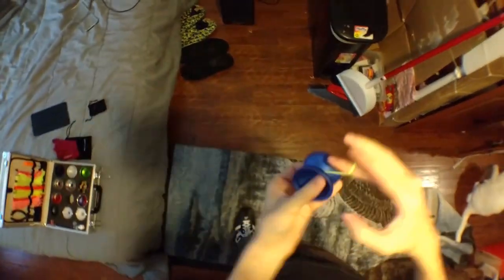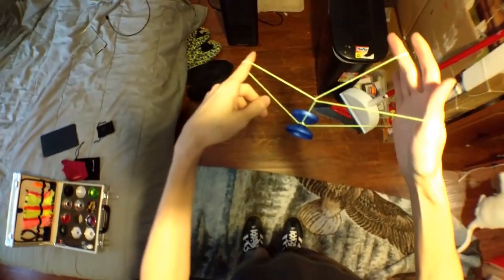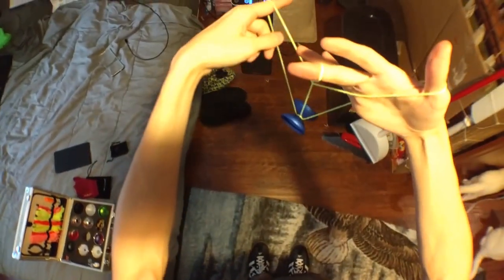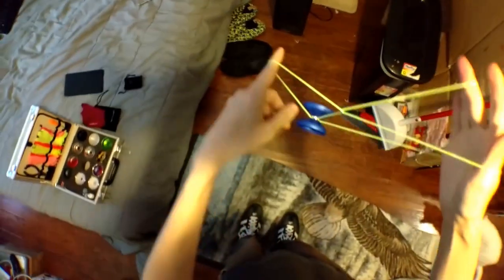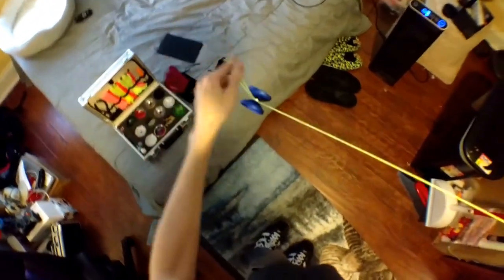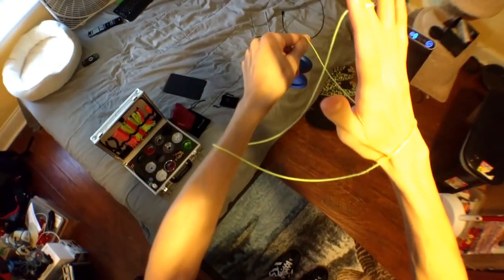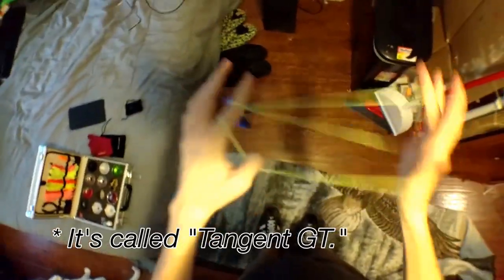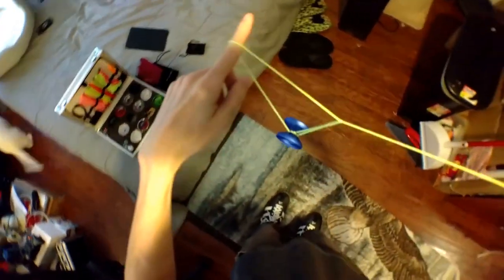Yo-yo Tutorials - Wrist Mount Concepts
in which I demonstrate some things involving wrist mounts — primarily how to dismount from them.